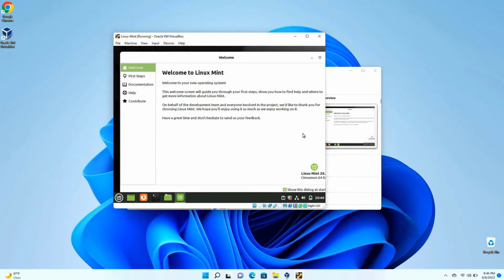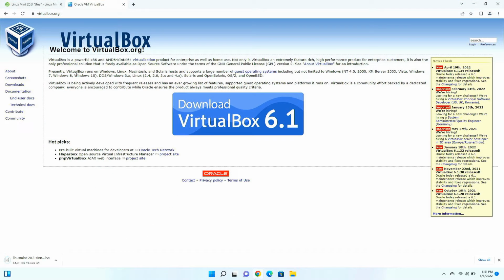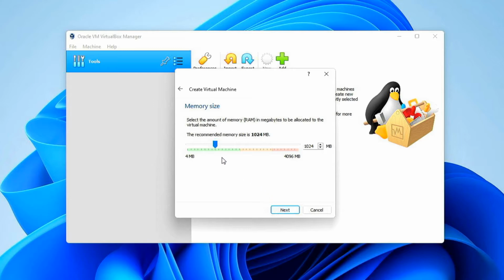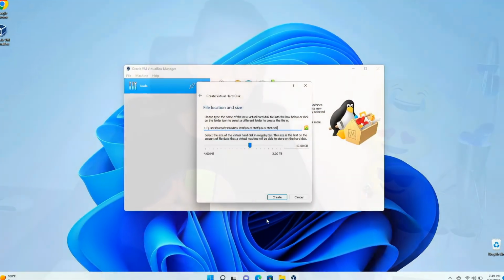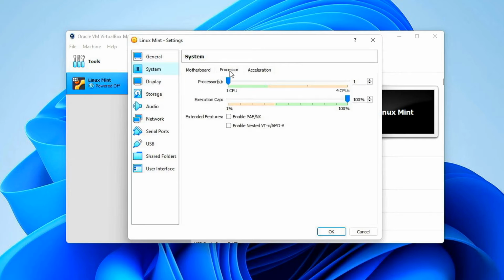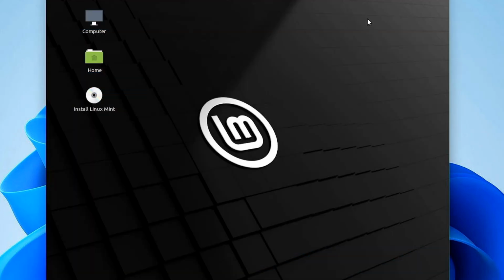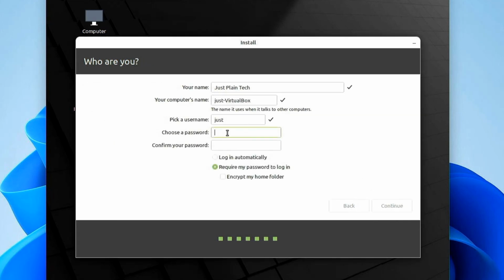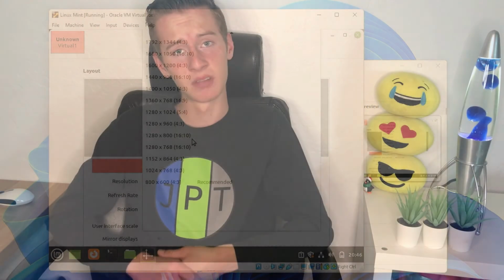How to Install Linux Mint in Virtualbox